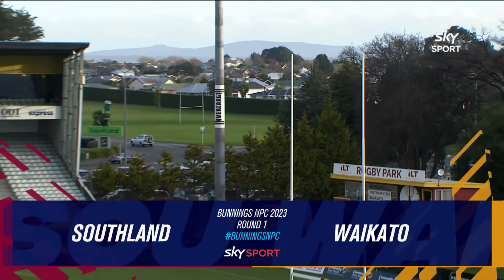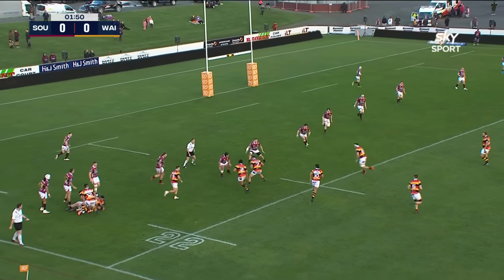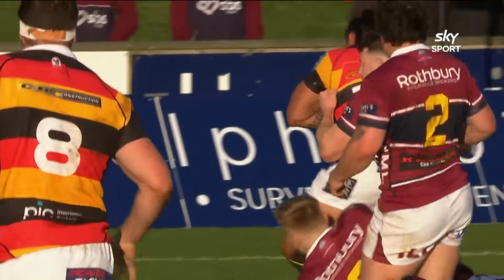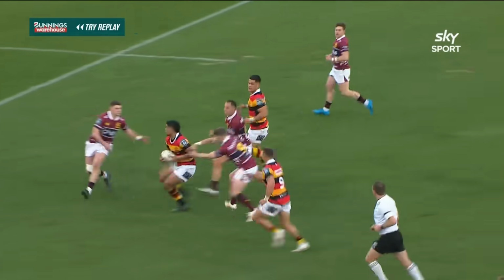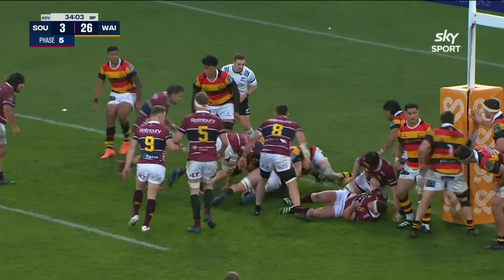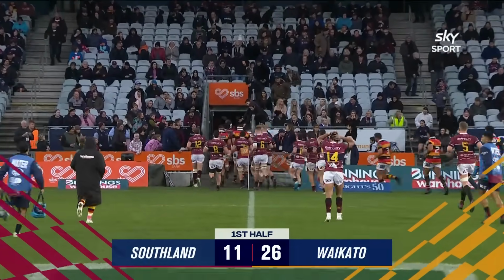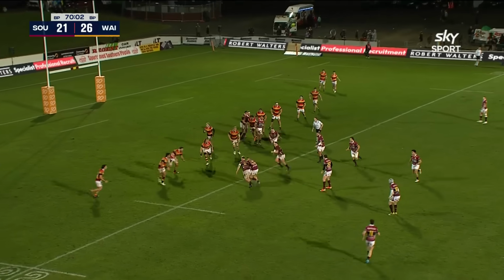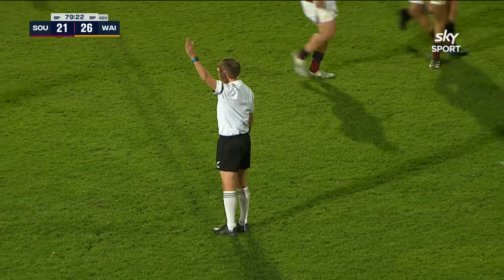RD 1 HIGHLIGHTS: Southland v Waikato (Bunnings NPC 2023)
CREDIT: Sky Sport NZ